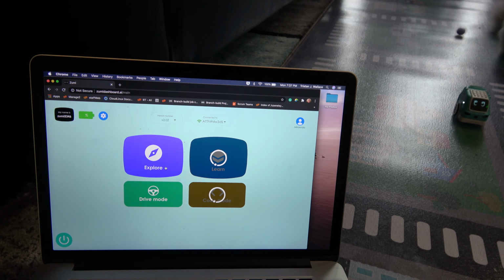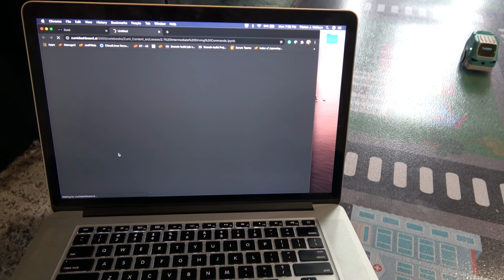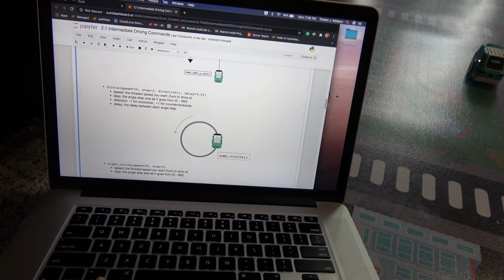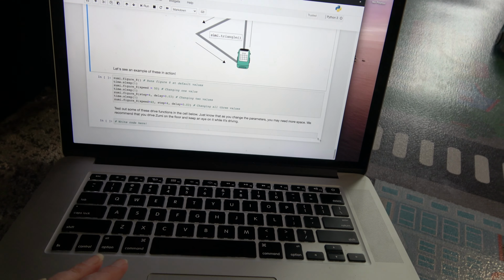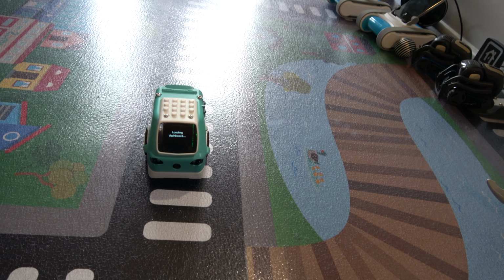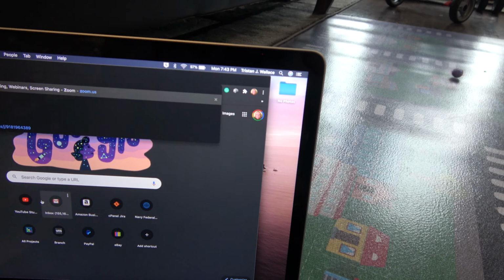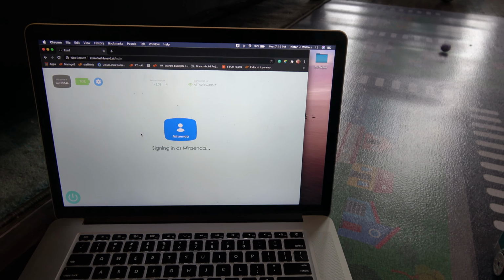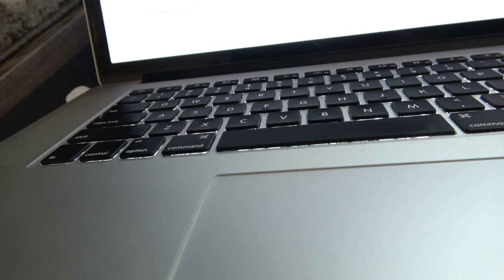Zumi Robot Car - Into The Groove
We resume Zumi's training on how to drive so she can eventually compete against the Vectors and Romo on her Zumitown mat! She's got a lot of cool moves. I'm not sure if they'll be able to compete with her once she gets into the groove!

RoboLink, the creators of Zumi, have this cute little robotic car

Please note that my channel is intended only for those meeting the minimum age requirements per Google. for details on the age minimum based on your country. Continuing to view this video or comment on it means that you are agreeing your account meets Google's account minimum age requirements for YouTube and that you are not a child.